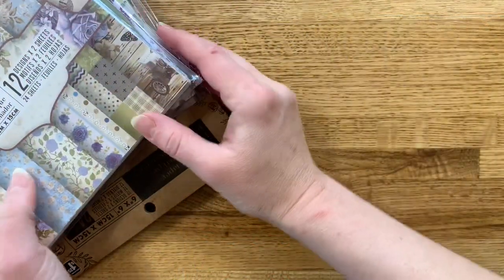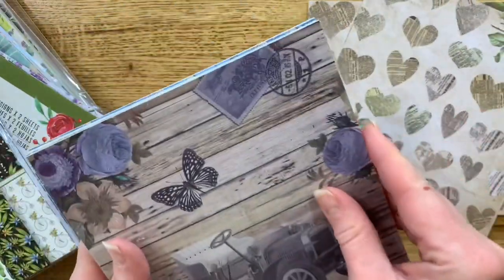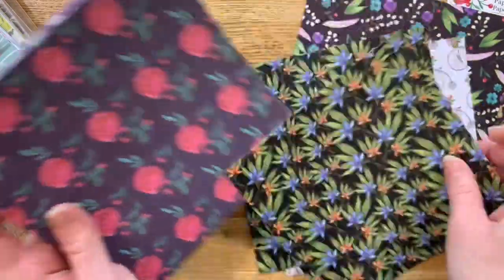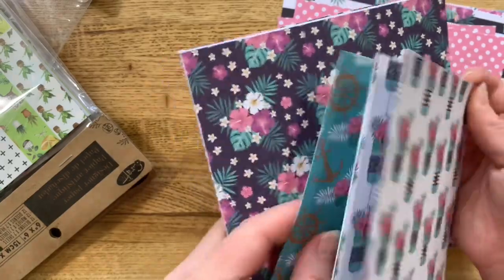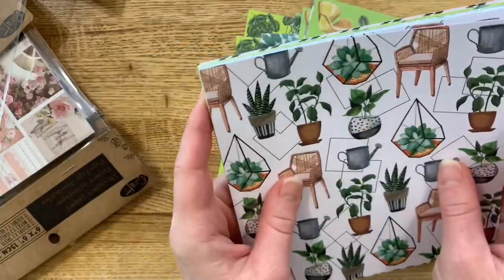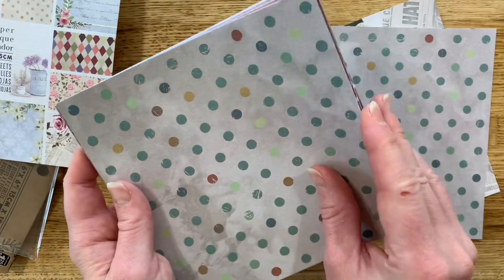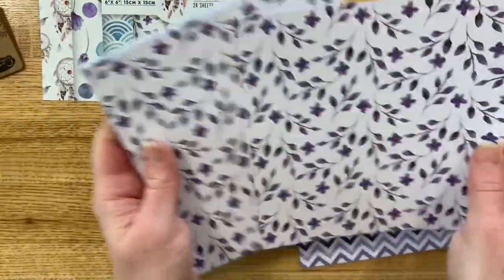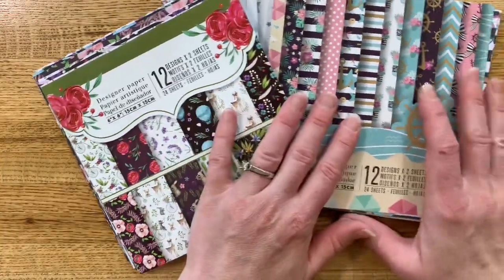Quick Dollarama Paper Haul